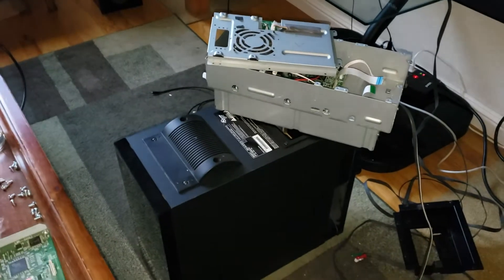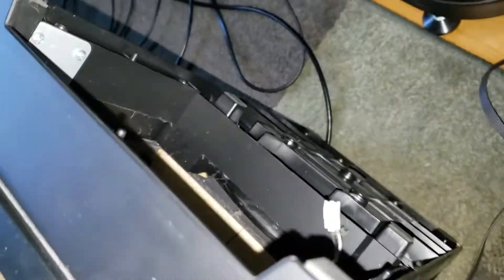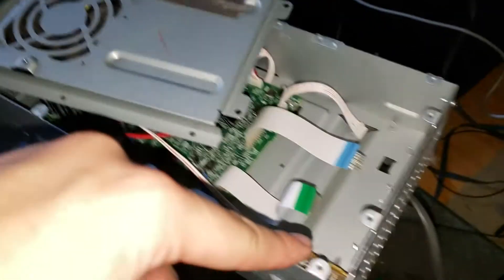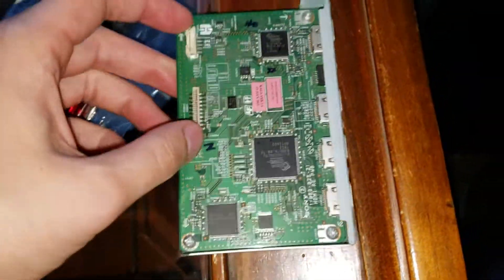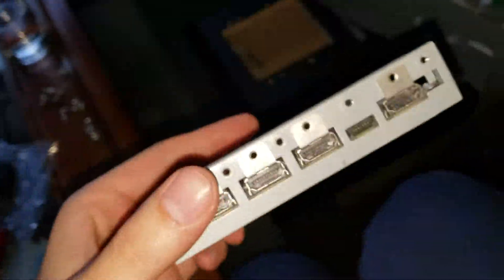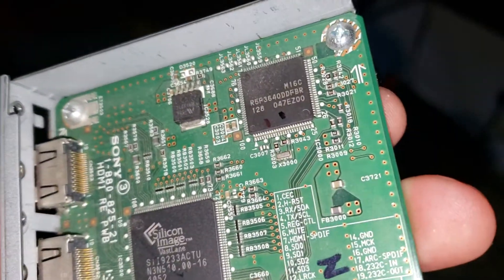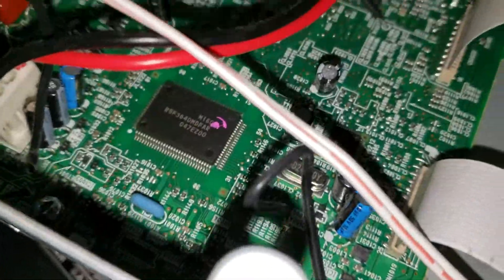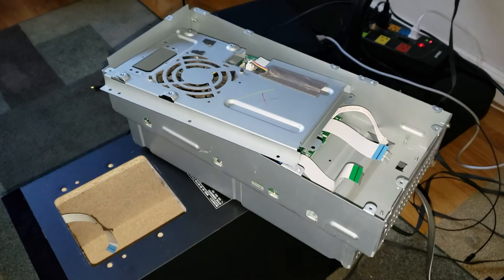Sony CT150 CT350 HDMI repair and disassembly for sound bar, receiver, and subwoofer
I had some HDMI issues in my Sony CT150 receiver-subwoofer.  This is a video that explains how to disassemble the receiver-subwoofer and talks about the HDMI board inside it that is causing audio resets, blank/no video, and white pixel "snow" artifacts and flickering.  Note that there is a repair manual that has leaked online, so I recommend looking at that.